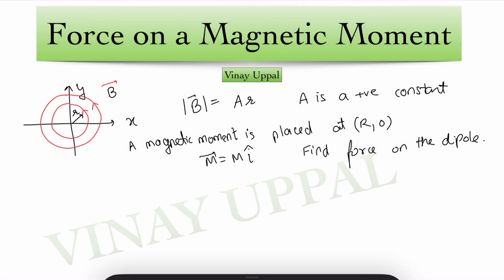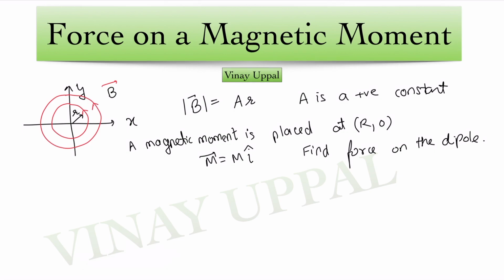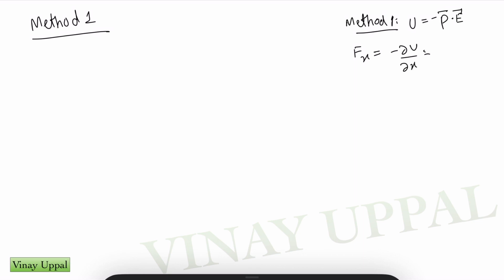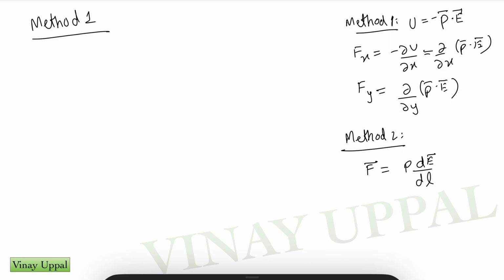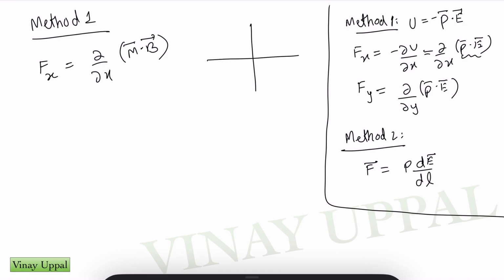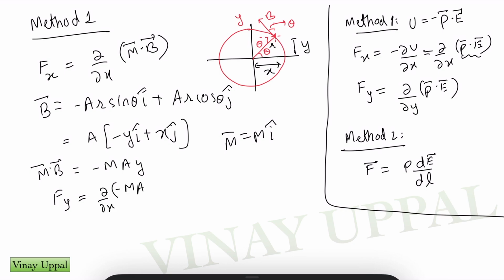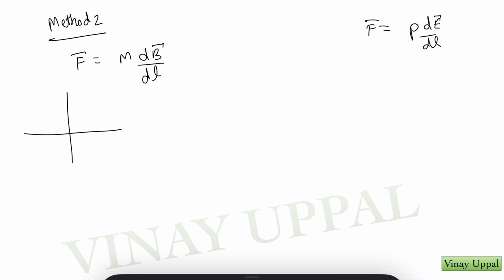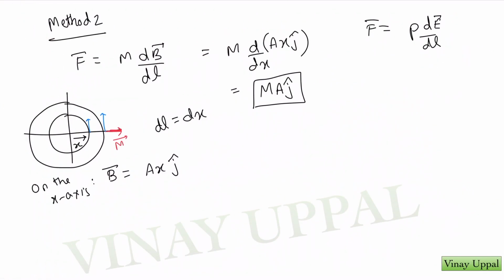S2 RARE: Episode 6: Which Method is Correct and Why? JEE Advanced.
Check out the popular Gamechanger Course Playlist for never seen before short methods for JEE Mains and Advanced that will take your Physics to another level!